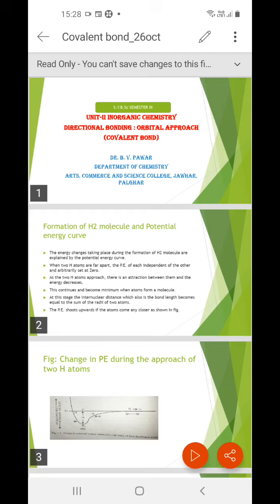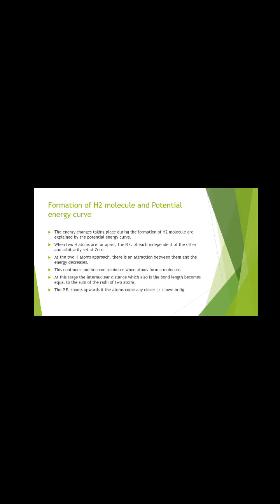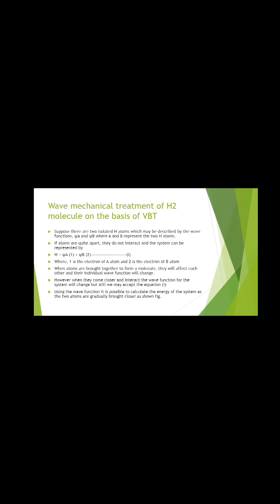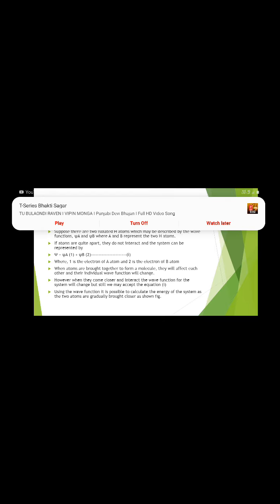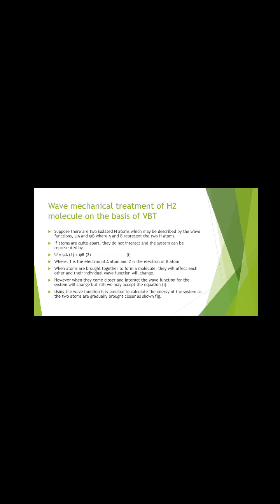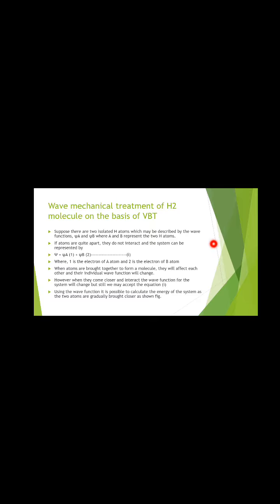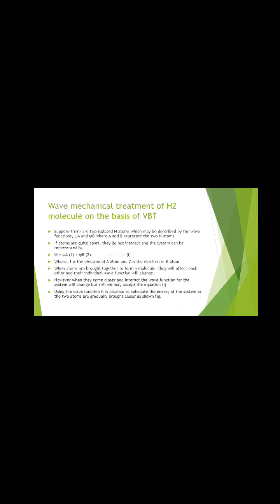covalent bond lecture 2